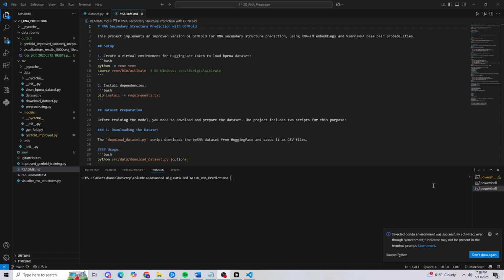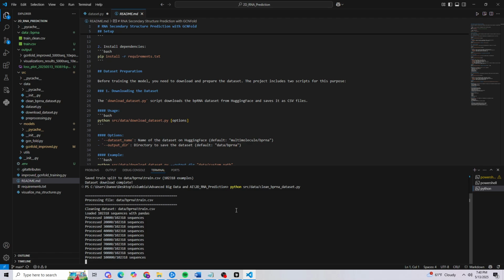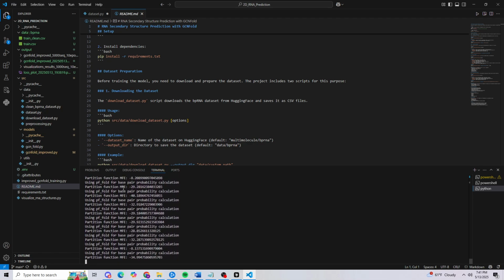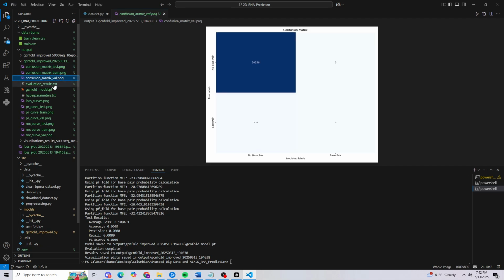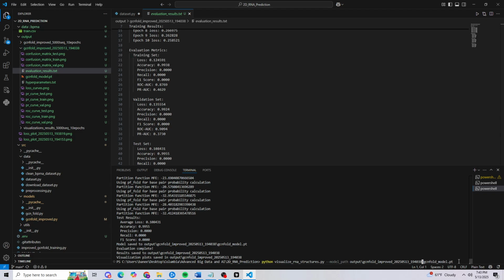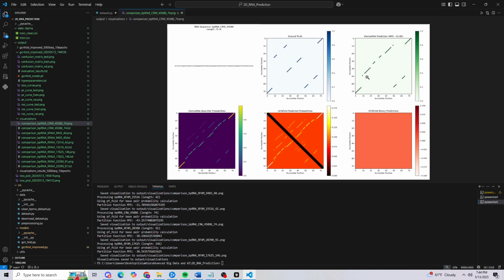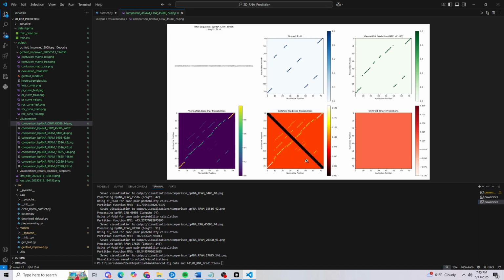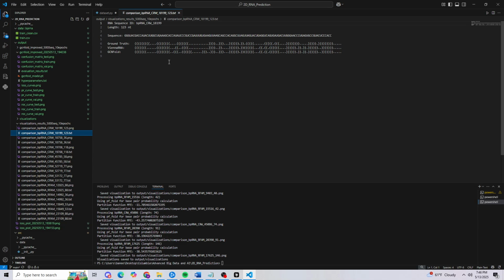202505-1 2D Hybrid RNA Structure Prediction with custom GCNFold Architecture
2D Hybrid RNA Structure Prediction with custom GCNFold Architecture:
- Uses ViennaRNA for thermodynamic base-pair priors
- Uses RNA-FM for output sequence embeddings
- Uses a custom version of GCNFold to handle the outputs of RNA-FM and ViennaRNA models to predict RNA 2D structures